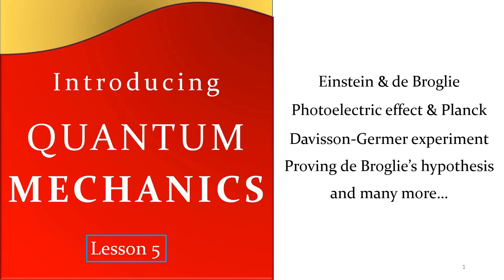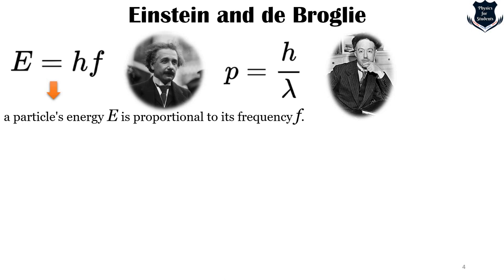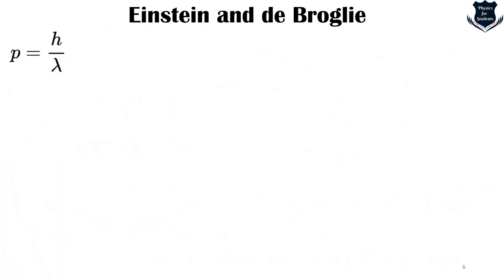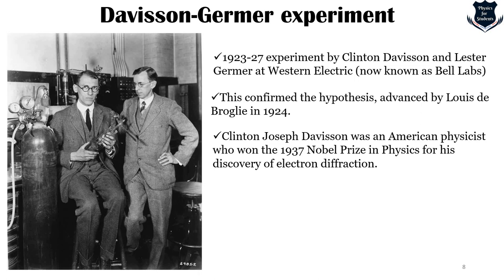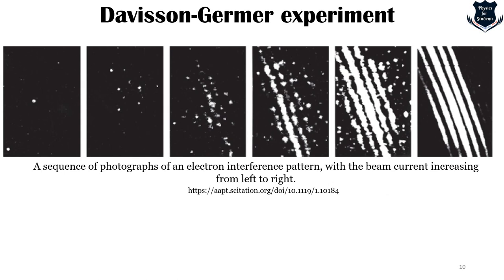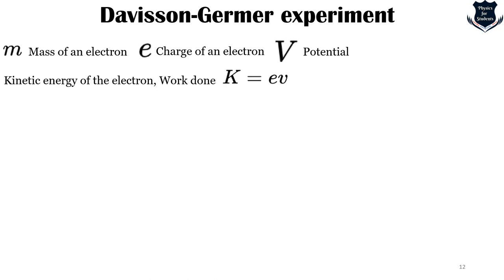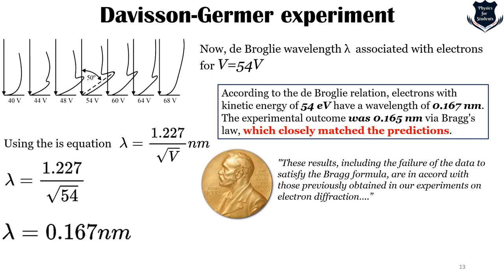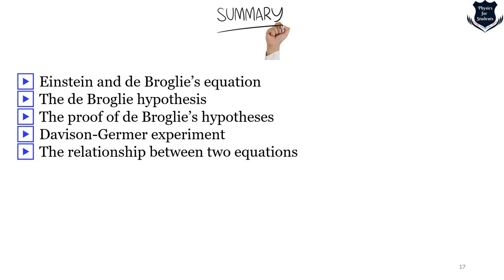Quantum mechanics | Quantum mechanics btech 1st year | Quantum mechanics engineering physics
Quantum mechanics is an important subject. Quantum mechanics taught in engingeering physics encompasses a wide range of areas. In this video I have explained the Einstein and de Broglie's equation and described the Davisson Germer experiment. This experiment is very vital in proving the hypothesis of de Broglie. It proved that  that particles can have wave properties as well. In addition, I have shown the photoelectric effect, Planck's constant and how the equations of Einstein and de Broglie are related to each other.